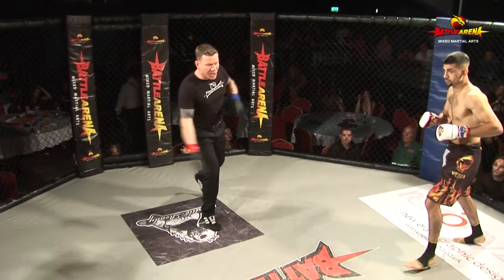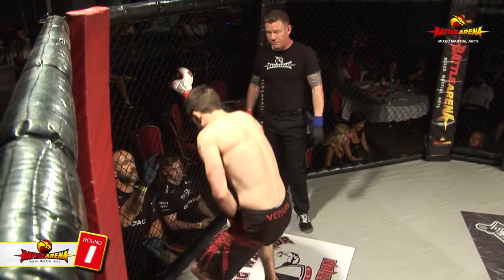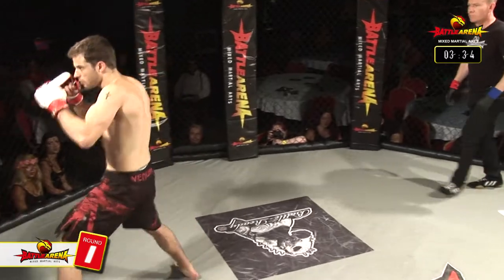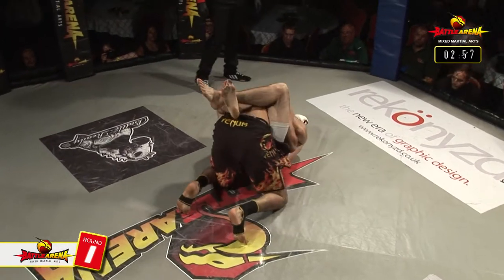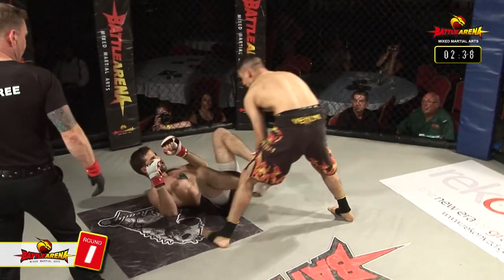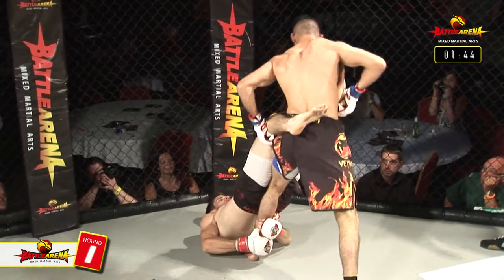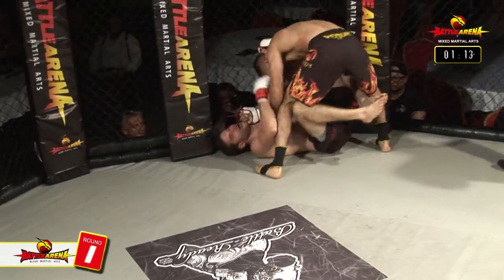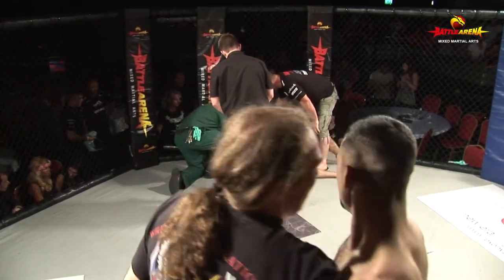William Foster VS Julian Tipping